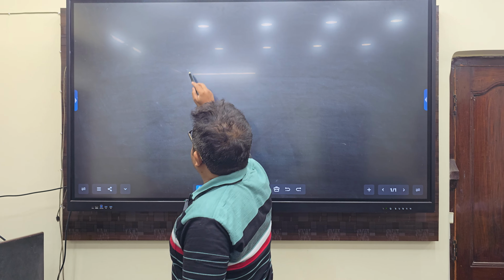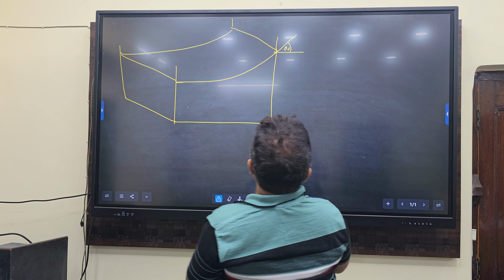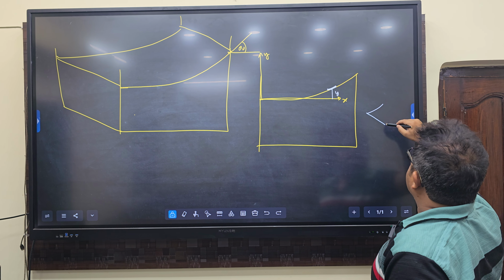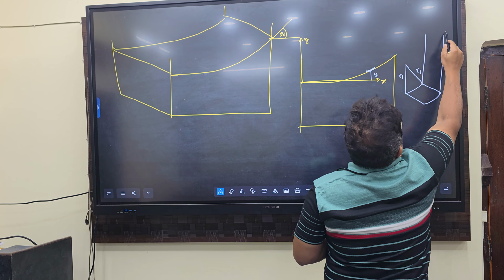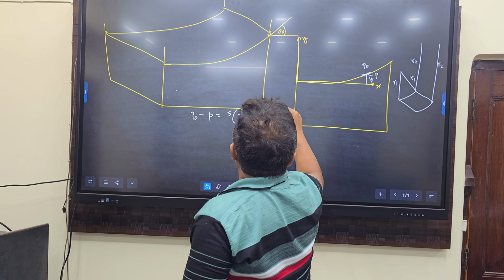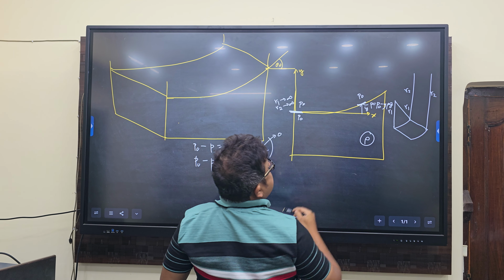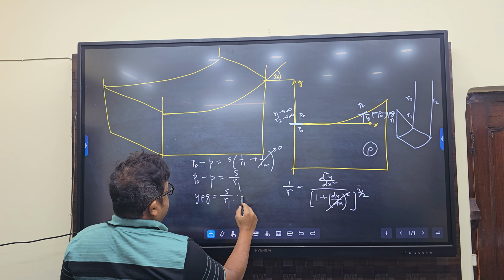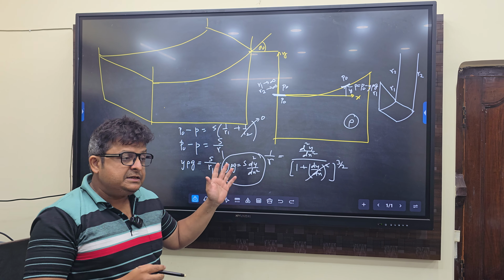Surface Tension Question NEET 2025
Struggling with the tricky Surface Tension question from NEET 2025? 💧 In this video, we break down one of the most talked-about and "confusing" physics questions from the NEET 2025 exam. Whether it was the conceptual trap or the complex calculation, GuruJee covers it all with a simple, step-by-step approach!

What You’ll Learn in This Video:

Step-by-Step Solution: A complete walkthrough of the NEET 2025 Surface Tension problem.

Core Concepts: Quick revision of Surface Energy, Angle of Contact, and Capillary Rise.

Exam Shortcuts: Tips to solve Fluid Mechanics numericals in under 60 seconds.

Common Traps: Why many students got this specific question wrong and how to avoid it.

🚀 Master NEET Physics with GuruJeephysics!
Class 11 & 12 Bridge Course starting April 1st week 2026. Perfect for clearing backlogs and excelling in Boards, JEE, and NEET!